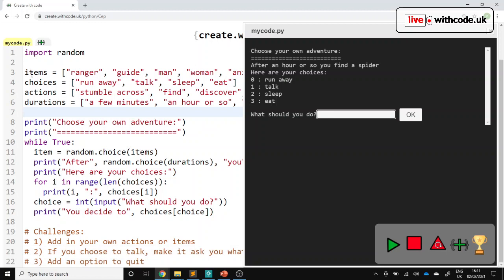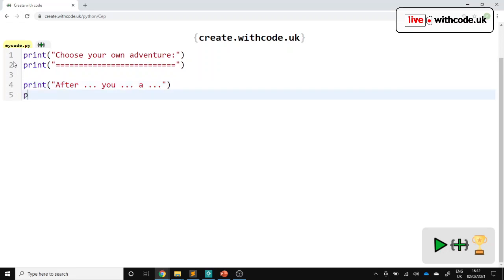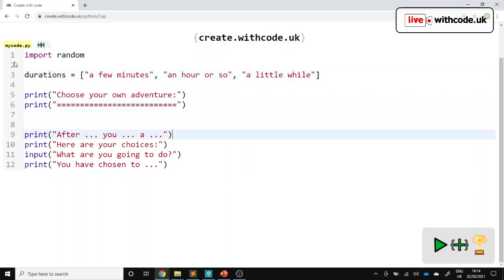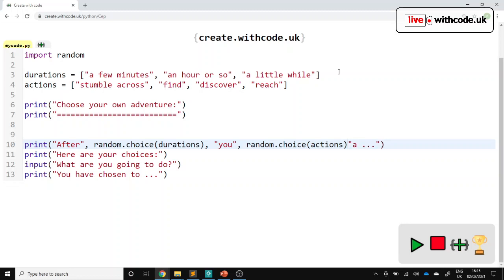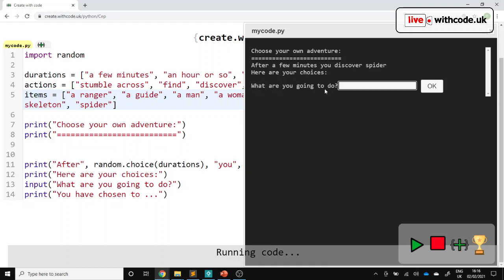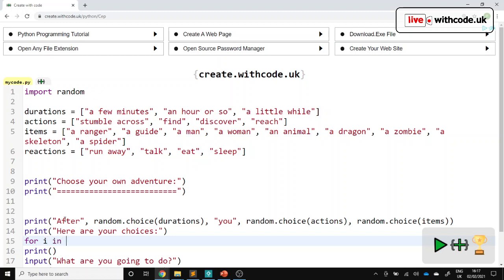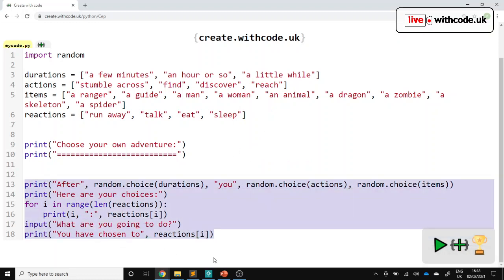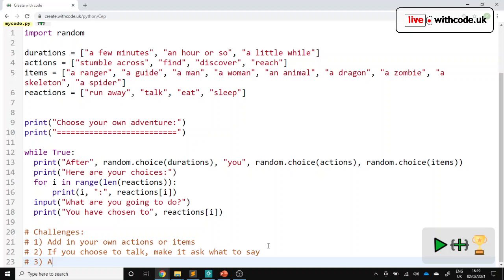Storytelling with lists: Episode 29 of live.withcode.uk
This week's video talks through how to create your own functions in python to make a program that works out how secure your password is

Links to free interactive remote learning activities:
1: Type out the python code as quickly and accurately as you can